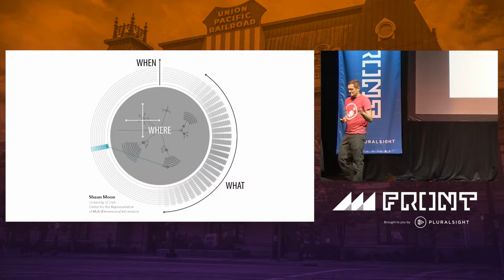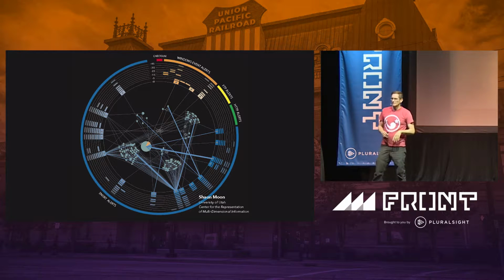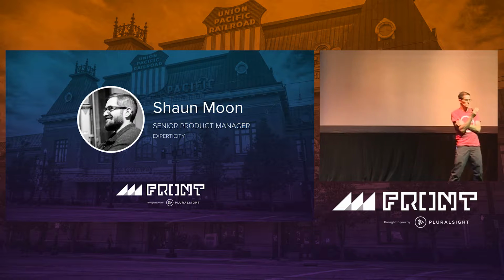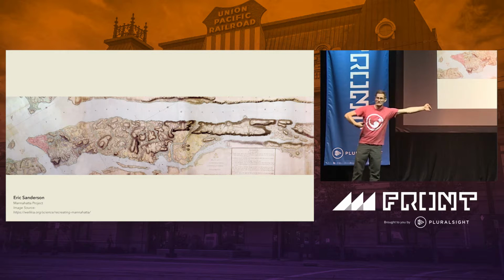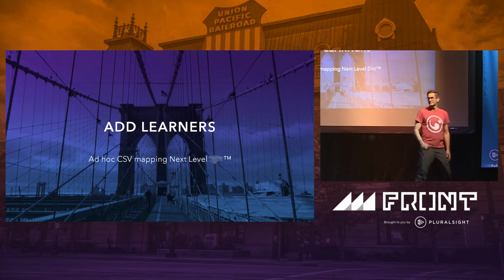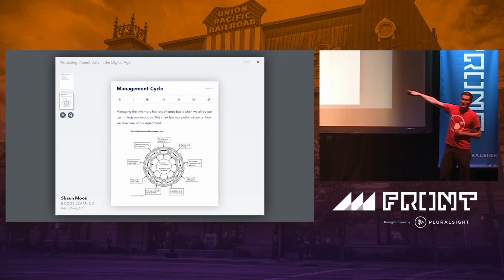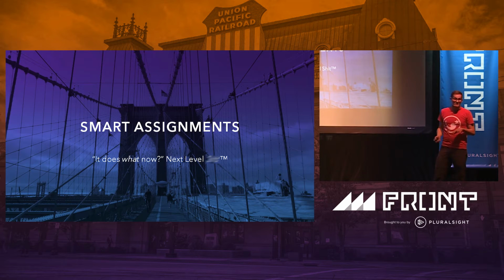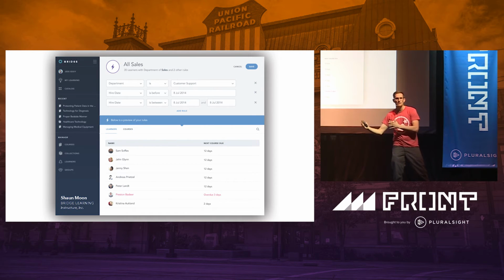The science Of design by Shaun Moon at Front 2016 in Salt Lake City, Utah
In light of surging interest in how design affects behavior, it might be informative to explore the inverse--how psychology informs (or maybe even dictates) how we design. Ideas from design theorists, practitioners and behavioral economists guide us as we seek to understand the mind of the maker.

Want more inspirational talks like this? Join us at Front 2017 in Salt Lake City, Utah!